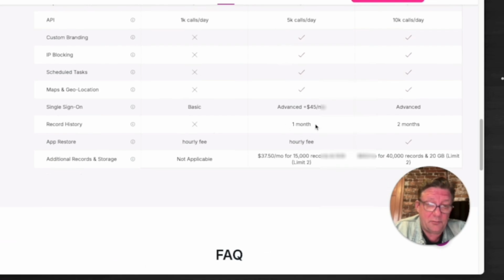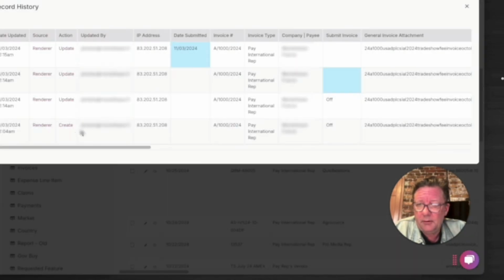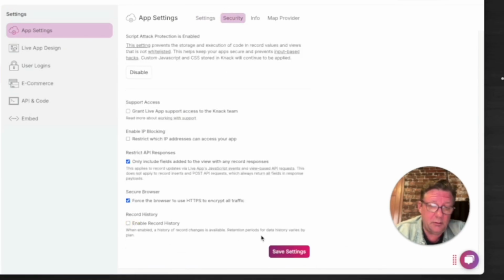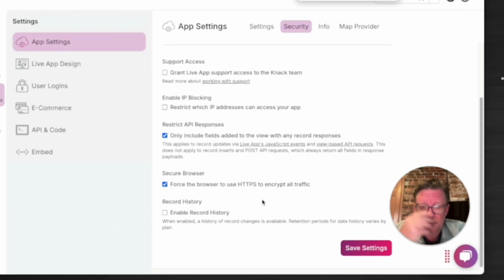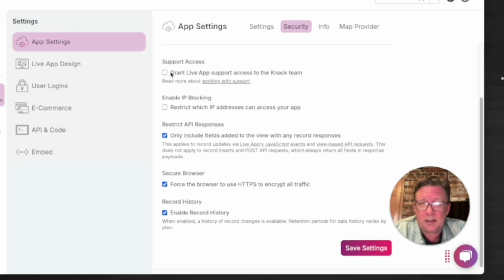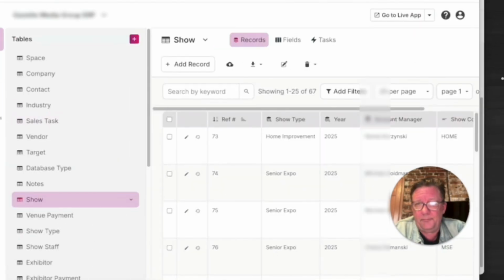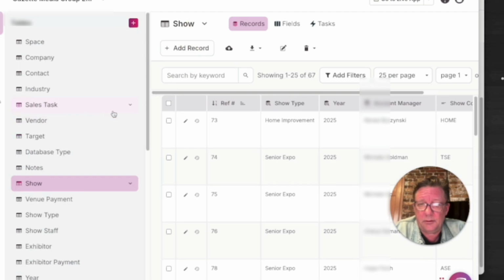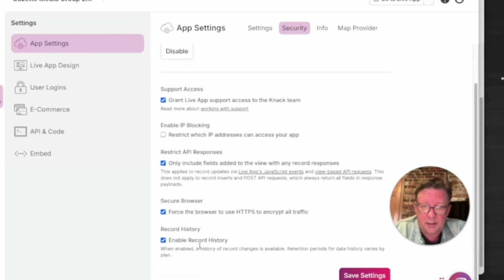Enable Record History in a Knack Database App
Questions about your Knack app? Let's Chat. Record histories are a great thing in Knack.  They really help with troubleshooting.  You can see a detailed previous video about that below.  But several months ago, Knack required you to enable this feature, instead of it being turned on when you create a new app.  Here is how to do that. Thanks!